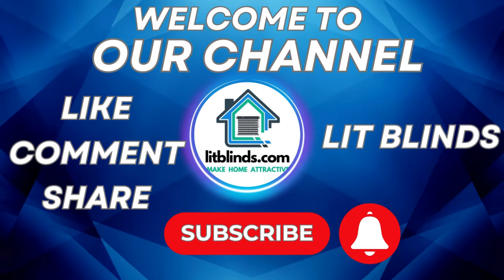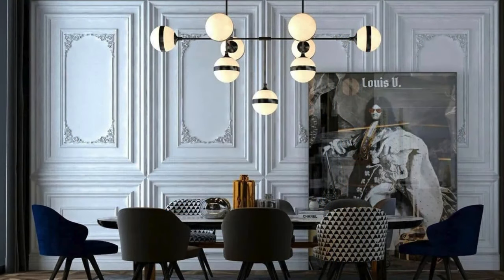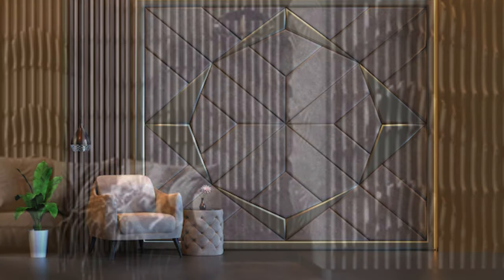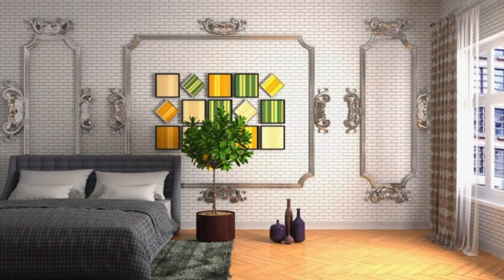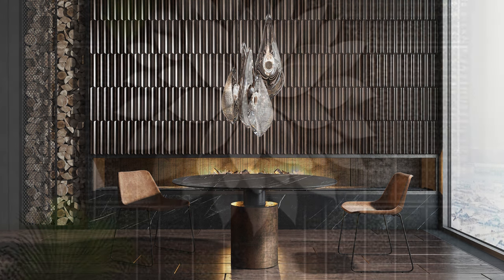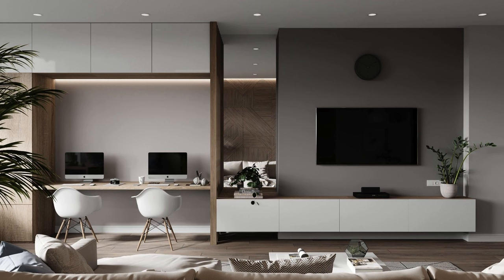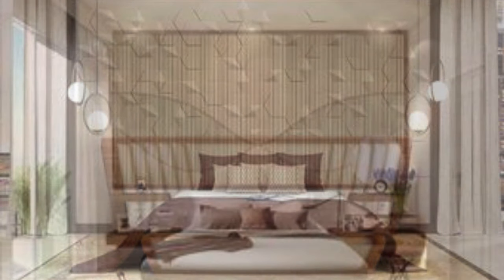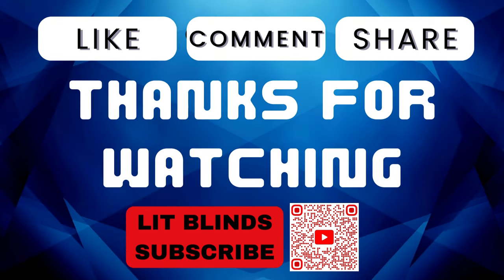LATEST PVC 3D WALL PANEL DESIGN IDEAS|3D WALL PANELS FOR ATTRACTIVE HOME DECOR|@LitBlinds